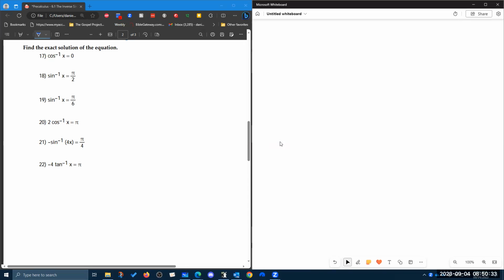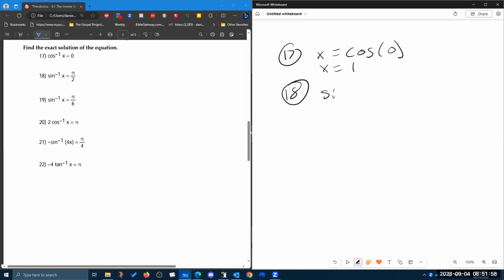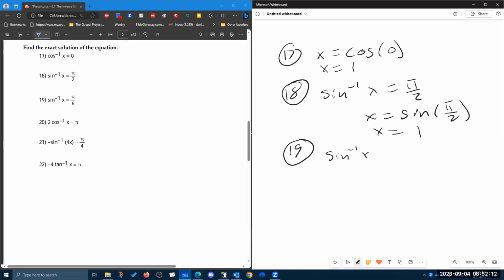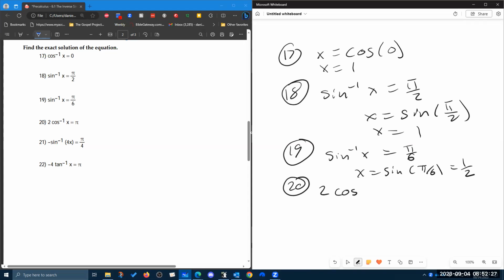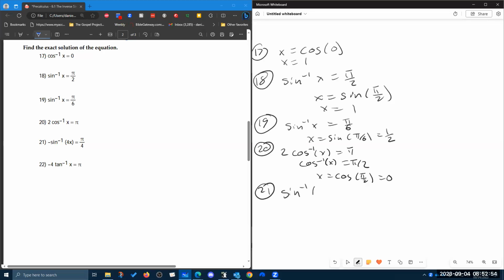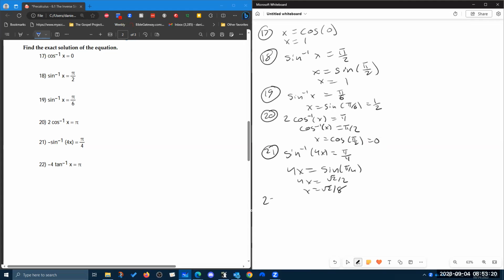6.1 Solving Inverse Trig Equations